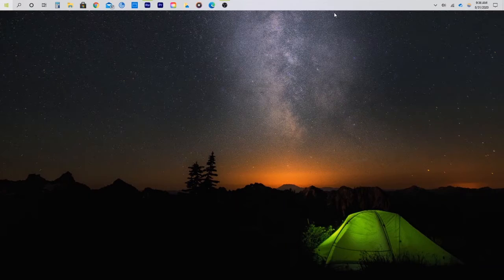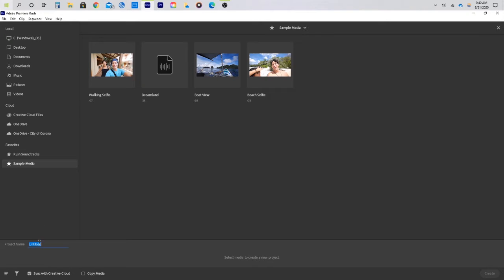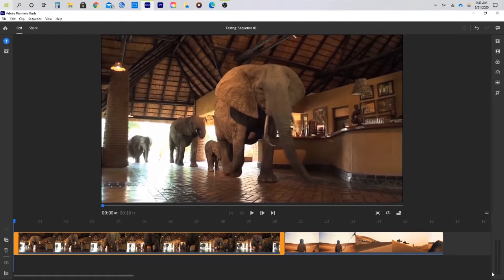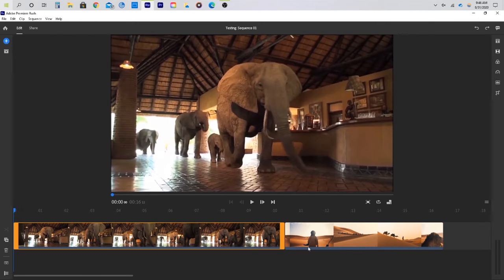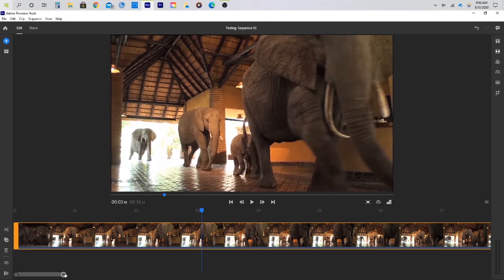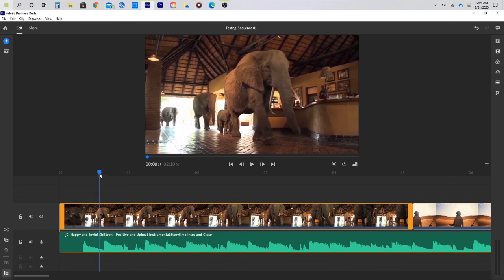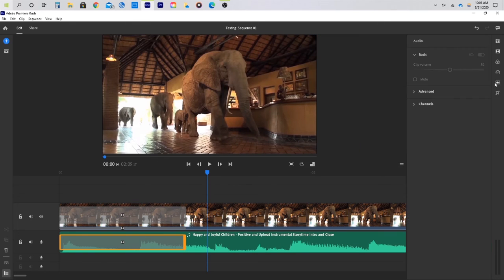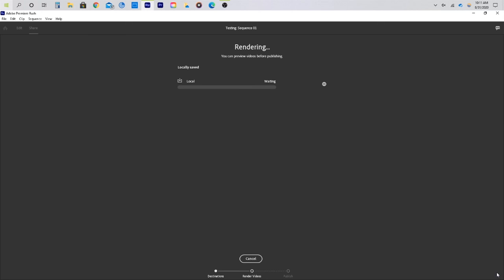Video Editing with Maker Exchange - Episode 1 - Tutorial Part 1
For Teens and Adults.

Ever wanted to make your own movie or music video? Want to make your TikTok videos and Instagram Stories look their best?

Join Miss Kristina in a tutorial going over the fundamentals of Adobe Rush. If you wish to follow along, download Rush
Learn how to edit videos on your desktop, and build confidence in your skills of editing.

Run into a problem with Rush?
Have a specific project you'd like us to try?